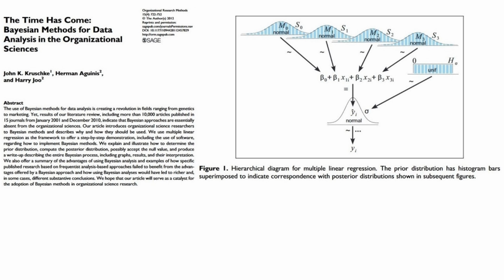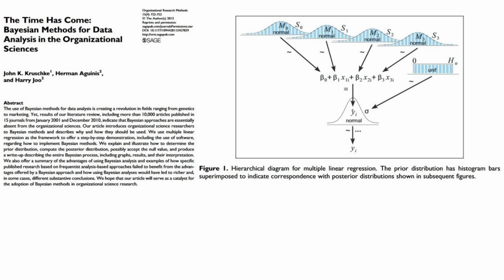Learn How to Conduct Bayesian Analysis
Deep Dive Podcast: Embracing Bayesian Analysis in Organizational Science

Bayesian analysis is revolutionizing data analysis across scientific disciplines, but organizational science has yet to embrace its potential fully. Here's why it’s time for a change:
1️⃣ Richer Insights Beyond p-Values: Bayesian analysis provides complete distributions of parameter values, offering a more nuanced understanding than traditional p-values. This approach helps researchers focus on credible parameter estimates rather than binary significance decisions.
2️⃣ Incorporating Prior Knowledge Improves Precision: Unlike frequentist methods, Bayesian analysis integrates prior knowledge, refining estimates and enhancing accuracy. This cumulative approach aligns with the iterative nature of scientific discovery, leveraging past studies to inform current analyses.
3️⃣ Acceptance of Null Hypotheses is Possible: Bayesian methods enable researchers to accept null hypotheses when warranted, unlike traditional approaches that can only reject them. This flexibility supports more balanced interpretations of research findings.
4️⃣ Adaptability to Complex Models: Bayesian analysis handles complex data structures, including nonlinear trends and hierarchical models, without added computational challenges. This adaptability allows researchers to explore more realistic and intricate organizational phenomena.
5️⃣ Transparent Decision-Making: Using Bayesian methods encourages transparency by requiring explicit assumptions and prior distributions. This clarity fosters trust, replicability, and collaboration among researchers.

Bayesian analysis isn’t just a tool; it’s a paradigm shift for organizational science. How are you incorporating Bayesian methods into your research?

Get article: Kruschke, J. K., Aguinis, H., & Joo, H. 2012. The time has come: Bayesian methods for data analysis in the organizational sciences. Organizational Research Methods, 15(4): 722-752.